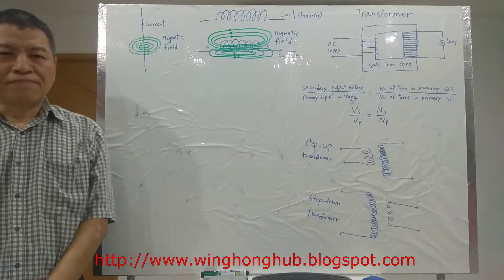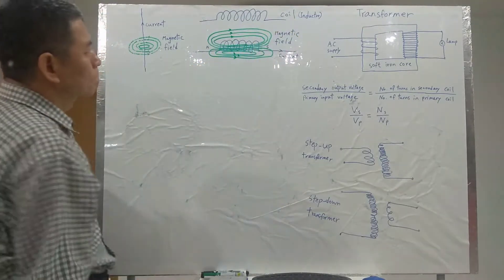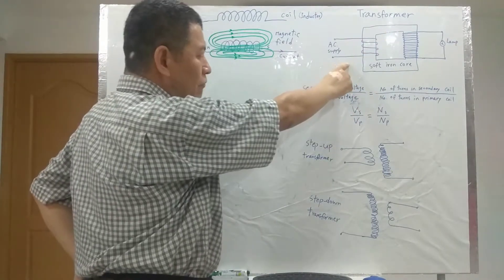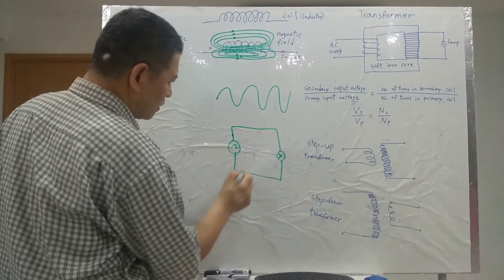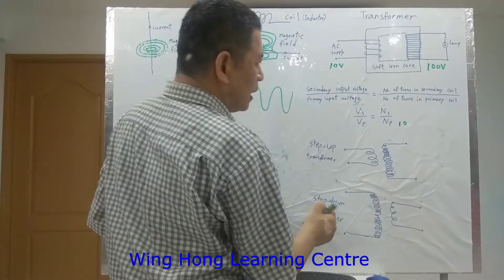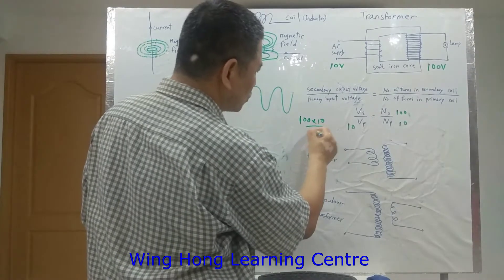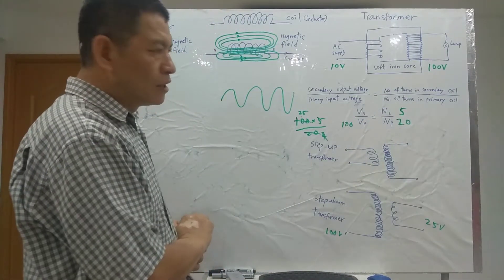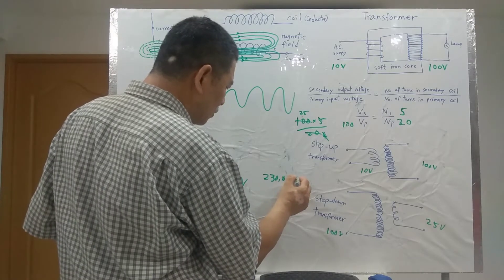Theory of coil and transformer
This video introduce 2 electronic components, coil and transformer. It explain the theory, types and application of transformer.